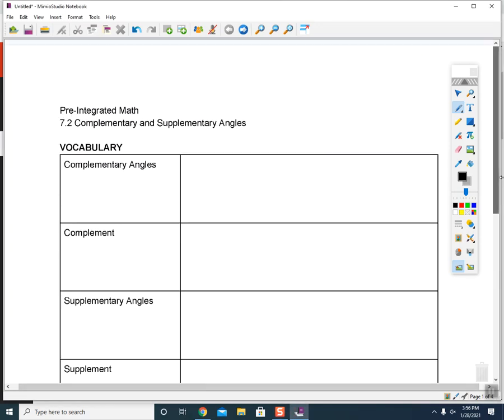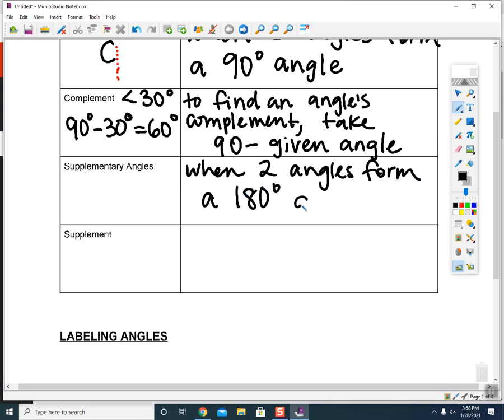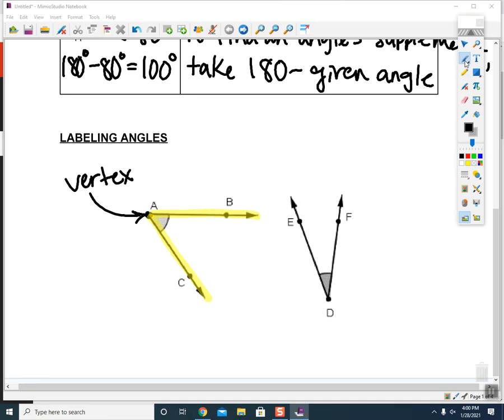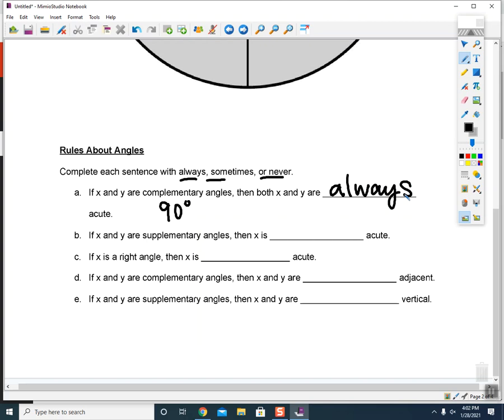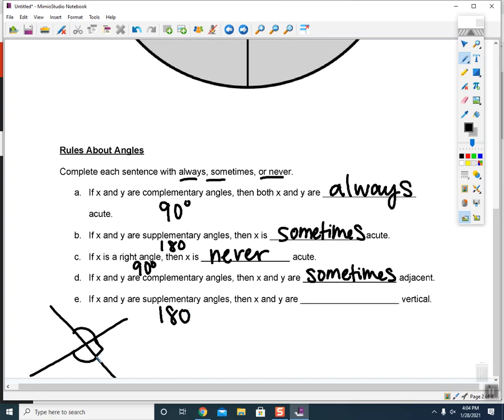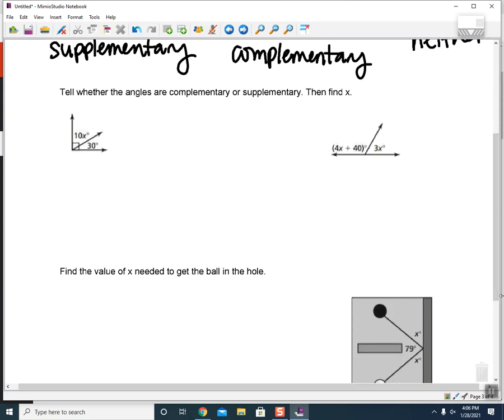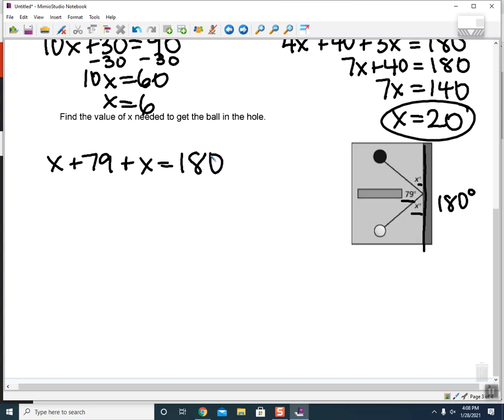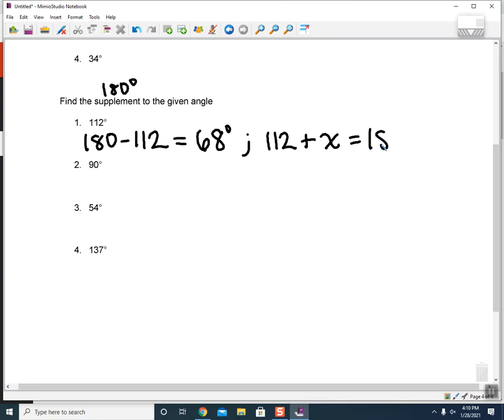Pre Int 7.2